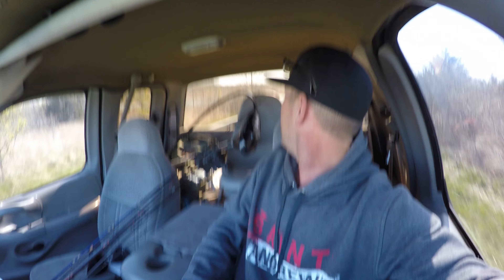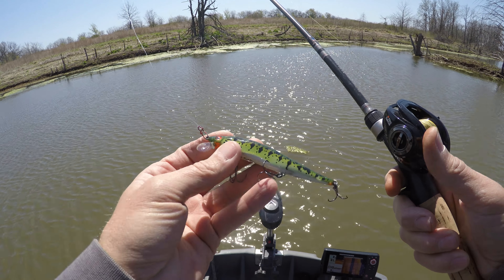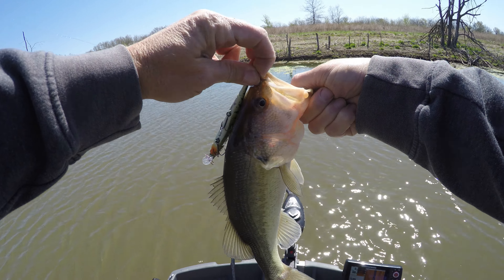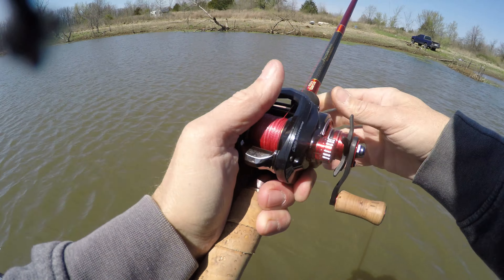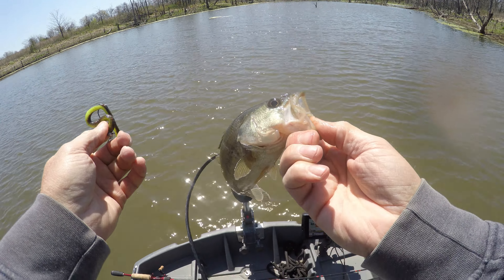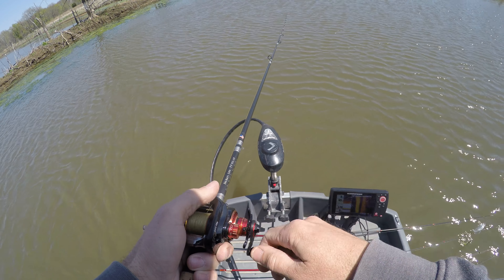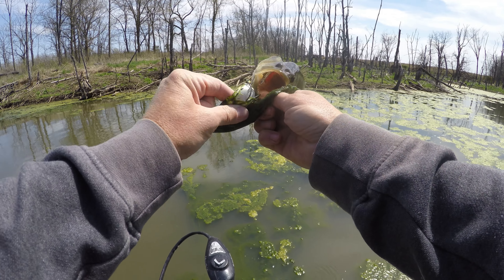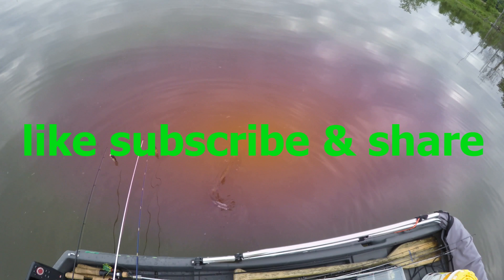spring bass fishing in tough windy conditions bfs gear included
BnB second fishing trip of the season using pretty much everything in the bass fishing arsenal to try n find a winning pattern to catch fish in the gunk/moss/algae ..
nothing huge but caught over 10 bass in pretty tough conditions with all the gunk and high winds blowing the boat around